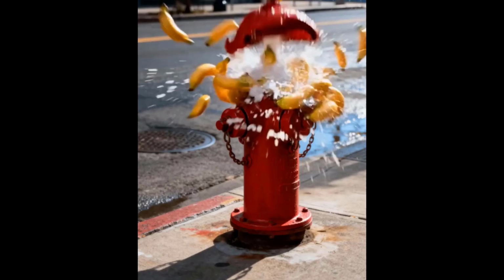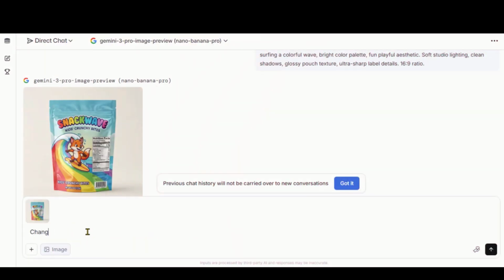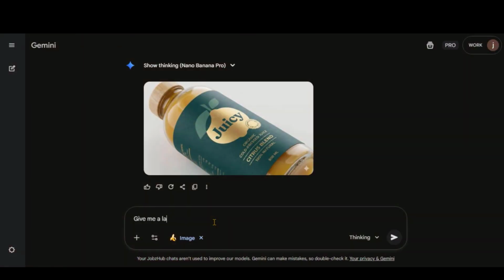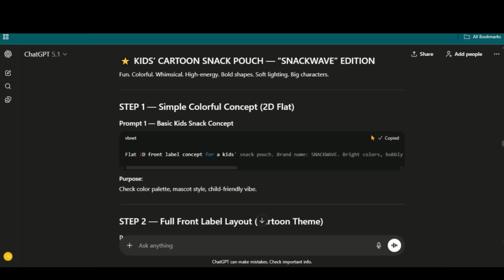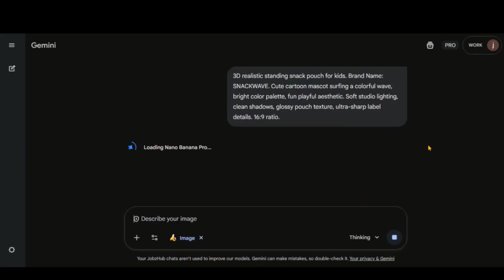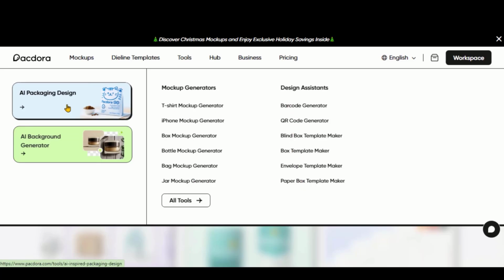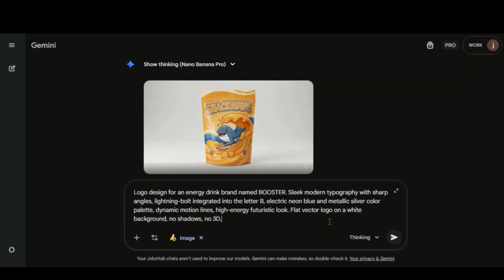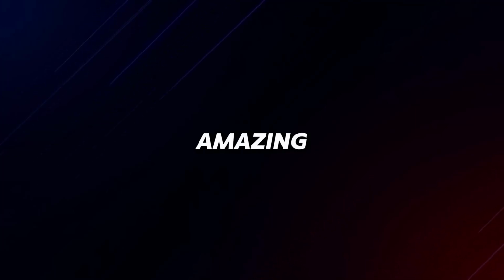How To Use Nano Banana Pro For Product Packaging Design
This video shows exactly how to use the Nano Banana Pro tool to create real packaging concepts from scratch. If you want clean labels, polished mockups, and 3D product visuals, this workflow will guide you step by step.

Nano Banana Pro is now one of the most powerful image generators for packaging design. You’ll see how to generate consistent branding, switch color palettes, adjust layouts, and create realistic packaging shapes using simple text prompts.

➖➖➖➖➖➖➖SOCIAL➖➖➖➖➖➖➖
👥-Like me on Facebook: